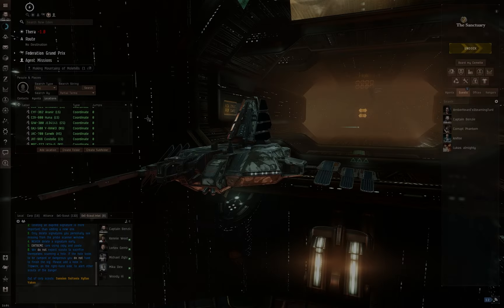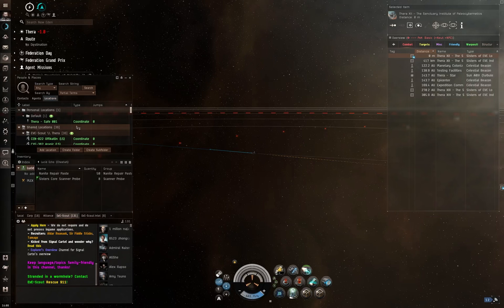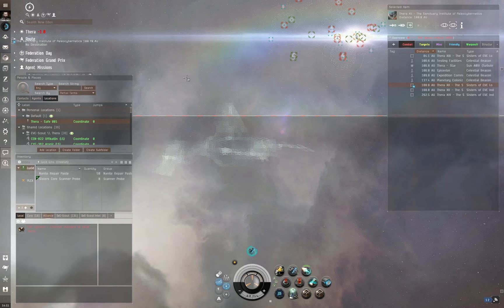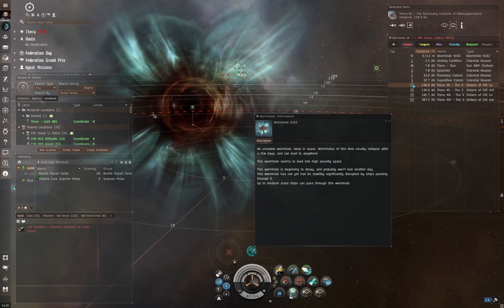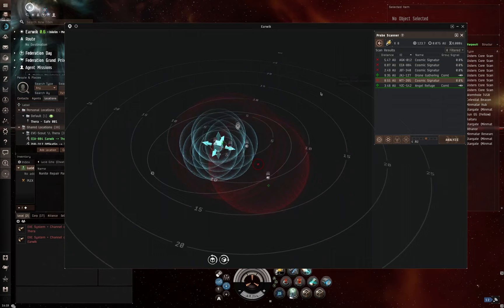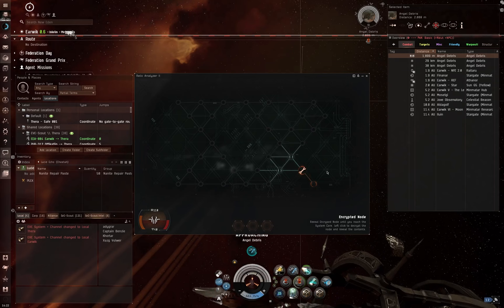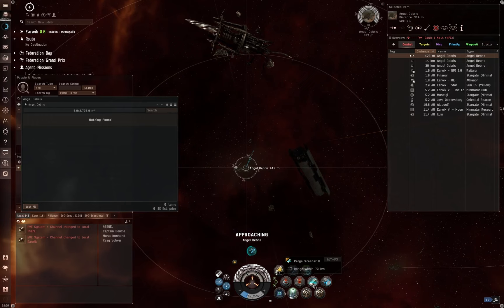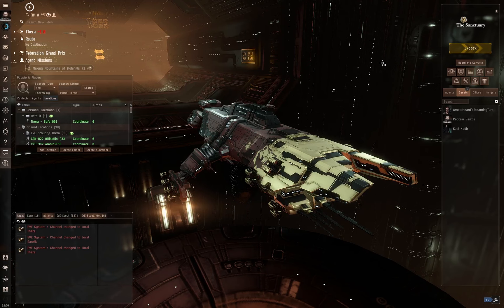My Life As A Space Nomad - Wormholes, Scanning, Thera, & Signal Cartel! || EVE Online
In EVE Online, I am a Space Nomad. I fly through new regions daily, exploring, scanning, and making ISK in the most chill ways possible.

Here's how I live in EVE Online!

👕 MERCHANDISE AVAILABLE!!